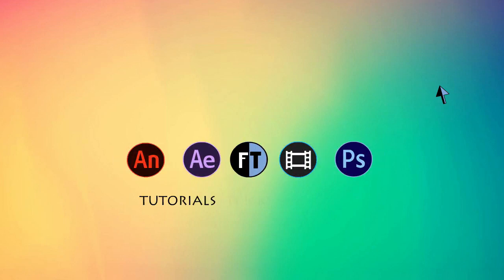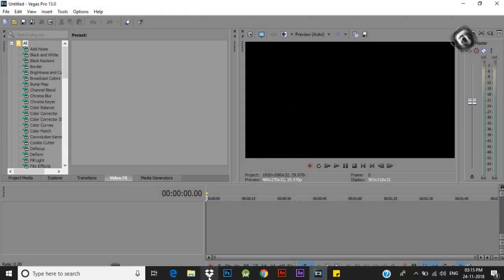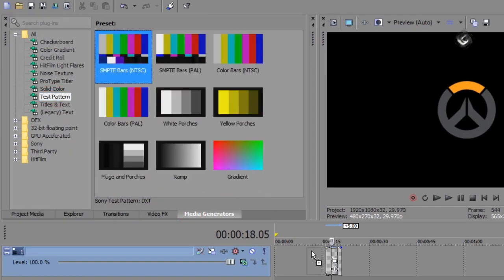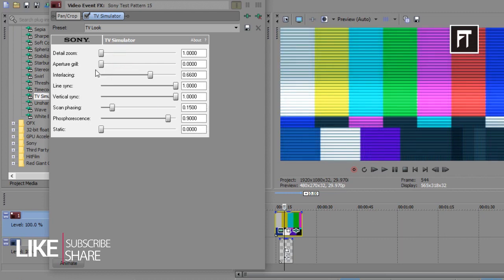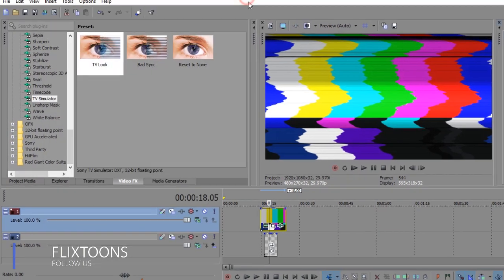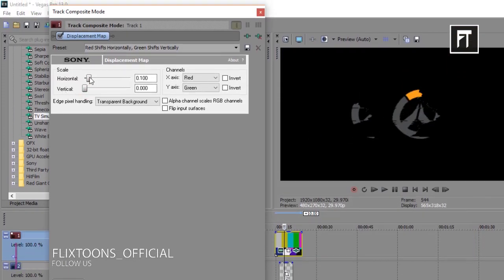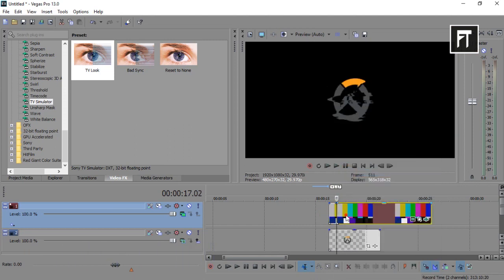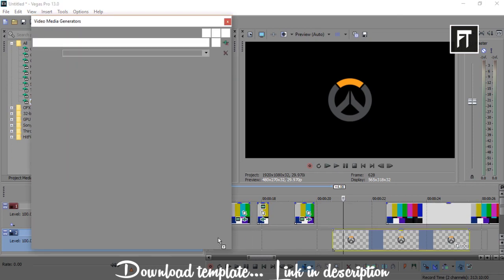Glitch Logo Intro in Sony Vegas Pro - Sony Vegas Tutorials - Free Template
Hey Welcome, to another sony vegas tutorials. Today we are going to see how to create glitch logo reveal in a simple way. Free Template included.
Dark Glitch Logo Reveal Animation
Use this as an logo animation, text animation, logo reveal animation with this simple method.

Download This Template: (Explore This link)